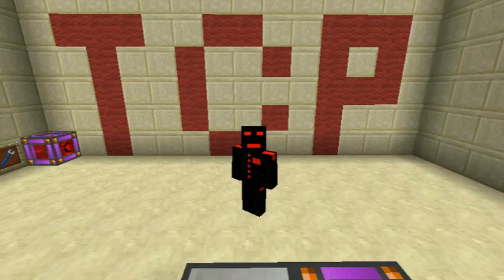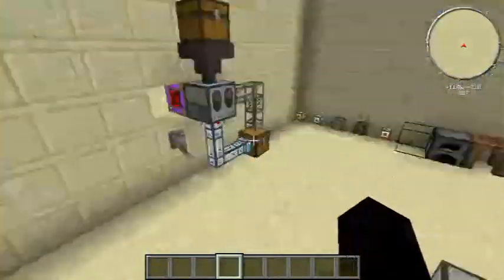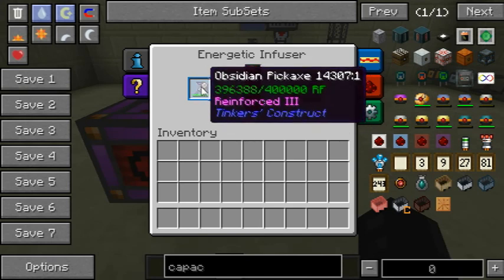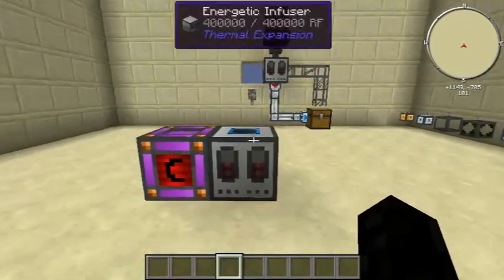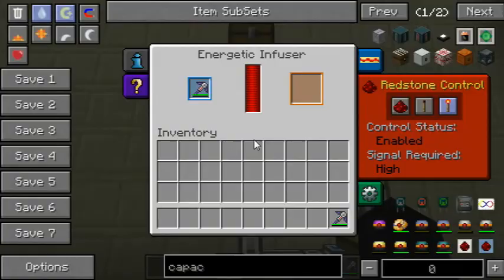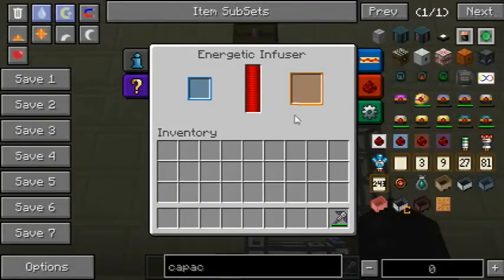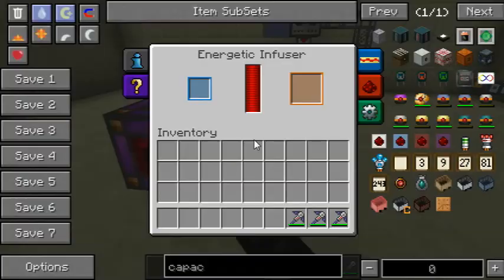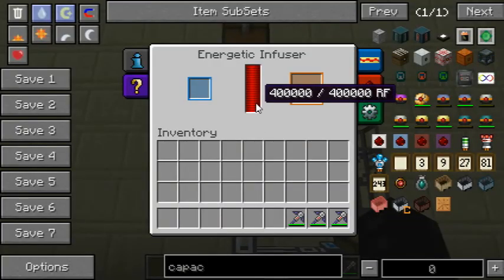Energetic Infuser: :Tutorial: :Thermal Expansion: